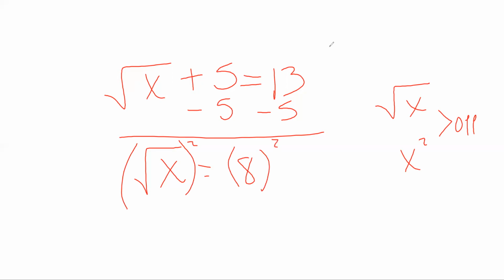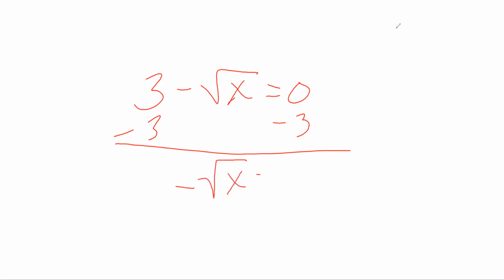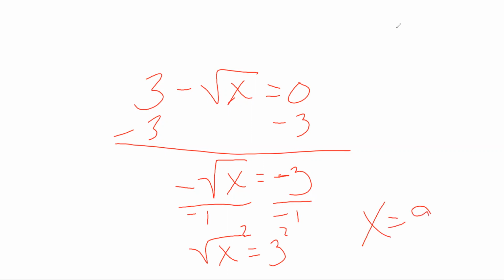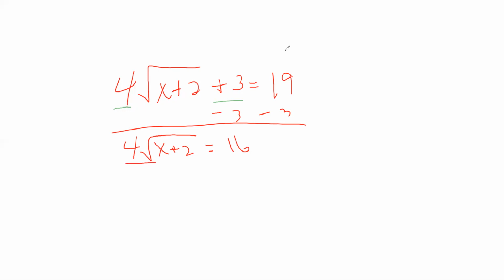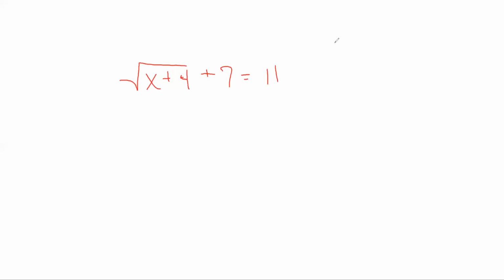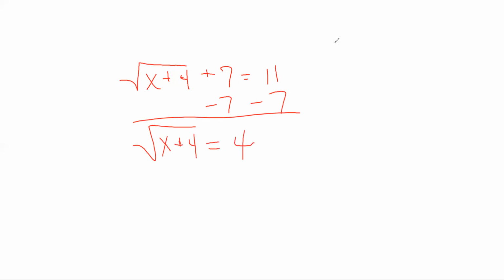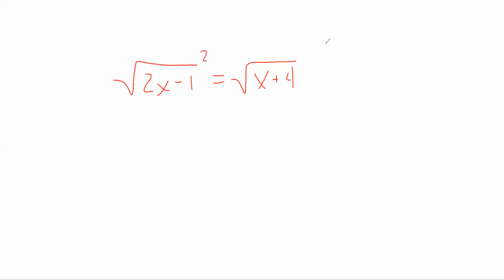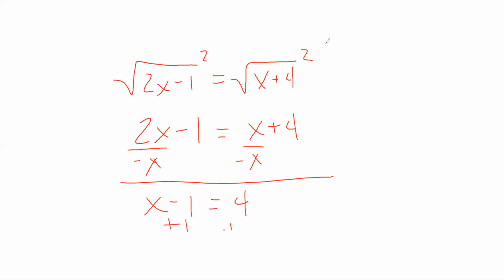Algebra 1 lesson 10 3